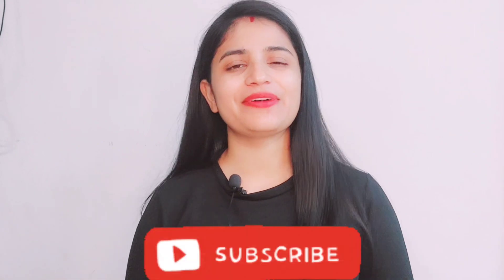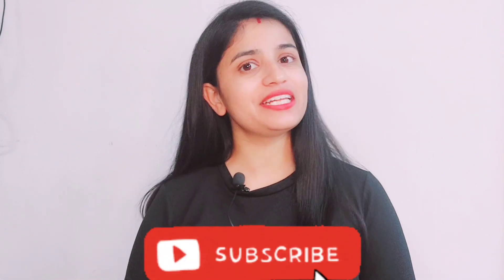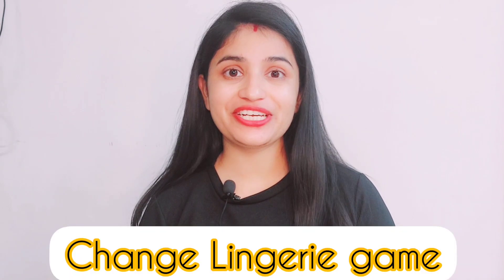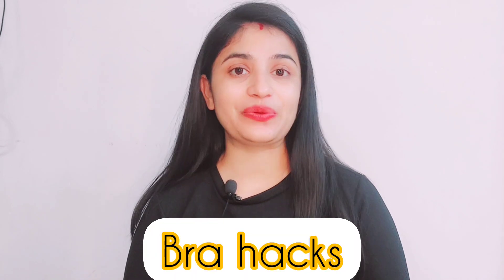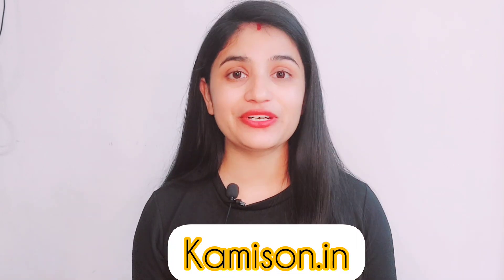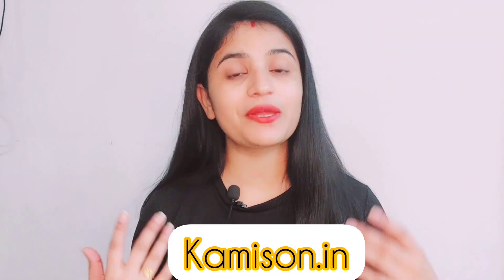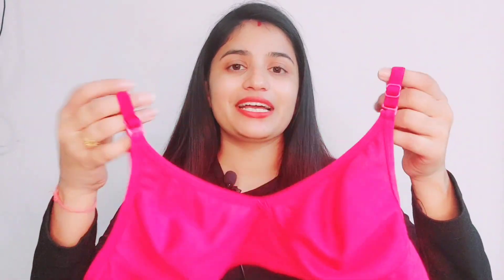7 Life saving bra hacks | bra for backless dress | bra use tips | Usefull bra hacks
kanika tyagi
kanika tyagi video

bra hacks for halter tops
halter neck bra hacks
bra for halter neck tops
bra hack
bra hacks for off shoulder top
halter neck bra
halter yaka için sütyen
halter top bra hacks
bra hack for tank top
bra
how to wear bra for halter top
kanika tyagi
off shoulder bra hacks
bra for halter neck dress
bra tips and hacks
bras for halter neck tops
halter bra hacks
bra hacks
bra hacks for girls
halter bra
halter neck top bra hacks
how to wear bra with halter top
bra for square neck top
bra hacks for halter neck
bra hacks for sleeveless tops
bra tips
bra with halter neck dress
deep neck bra hacks
off shoulder top bra hacks
b ra
bra for small breast
bra haul india
bra use tips
bra wearing tips
deep neck bra
how to tighten loose bra
major bra
off shoulder bra
rachita ram biography hindi
sports bra hacks
straplez sütyen yapımı
viral halter top
what bra to wear with halter top
what it is block boy sped up